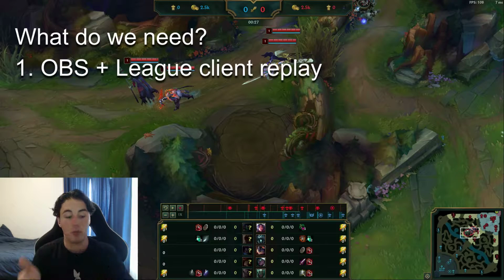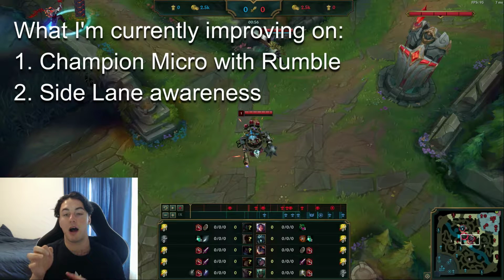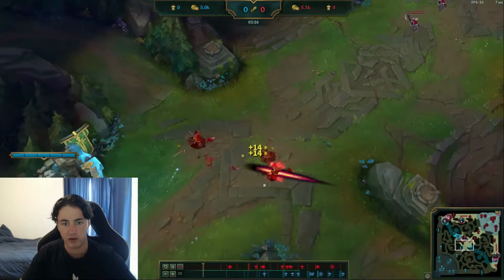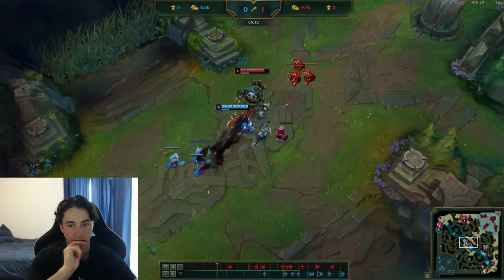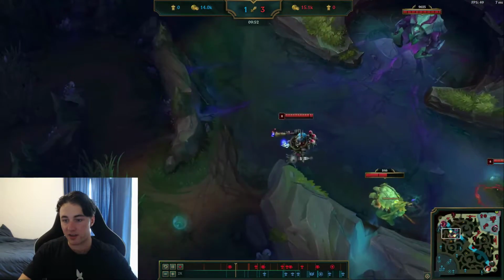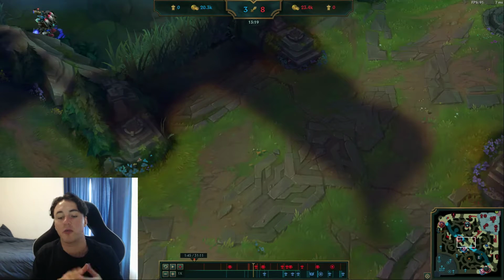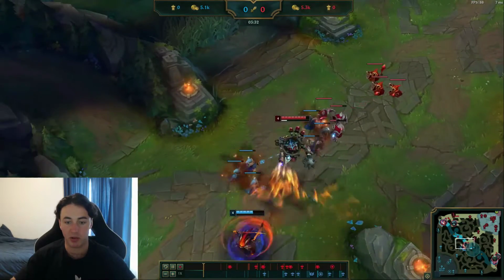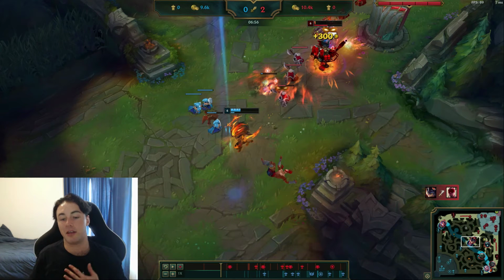How to PROPERLY VOD Review - Most Reliable Way To Improve In Solo Queue - Ft. Challenger Solo Queue